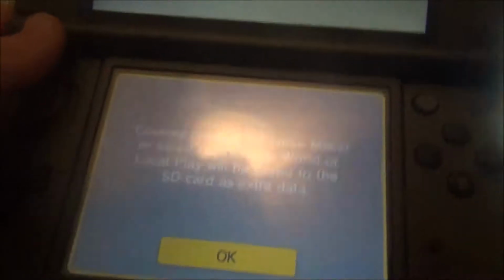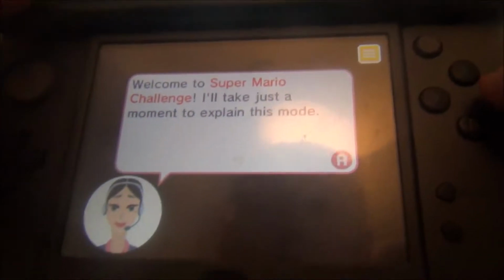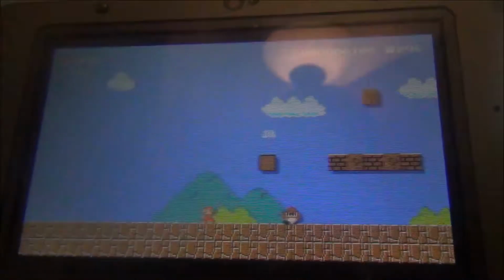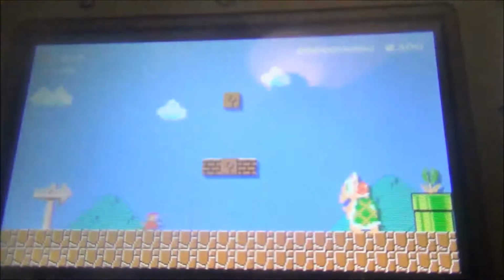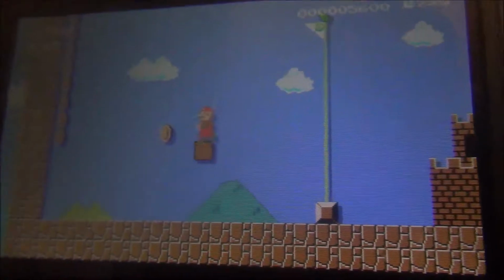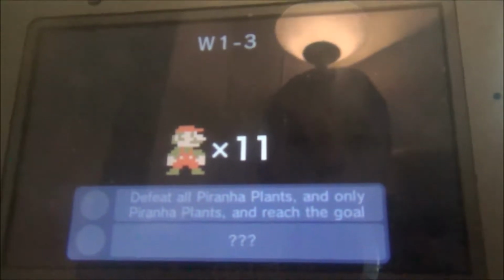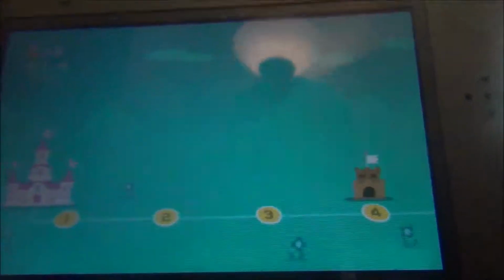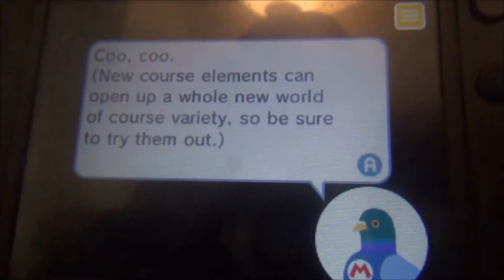Super Mario Maker 3DS Challenge 1: Adventure!